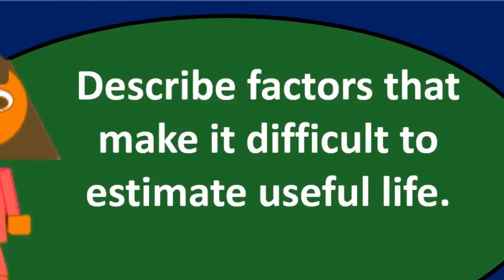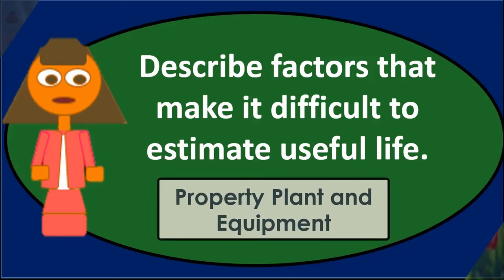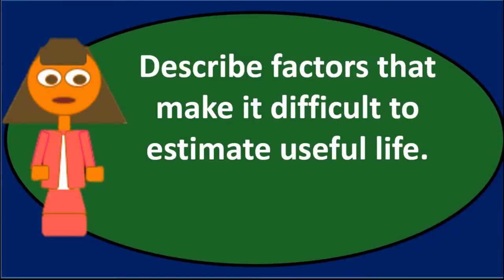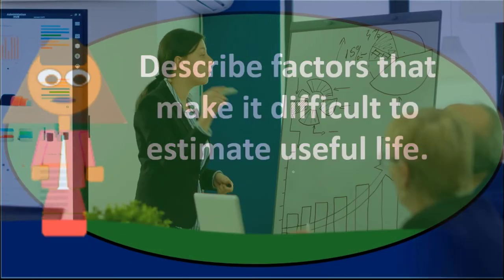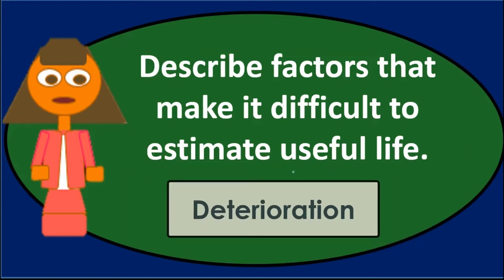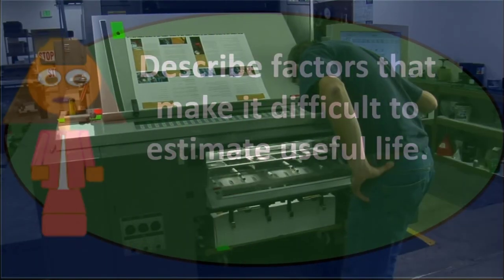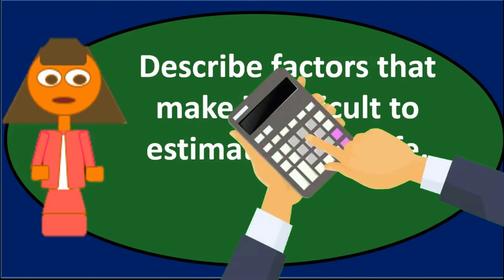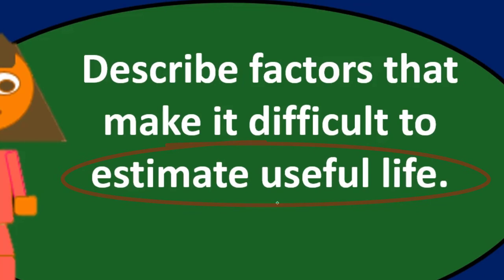Discussion Question - Property Plant and Equipment 30